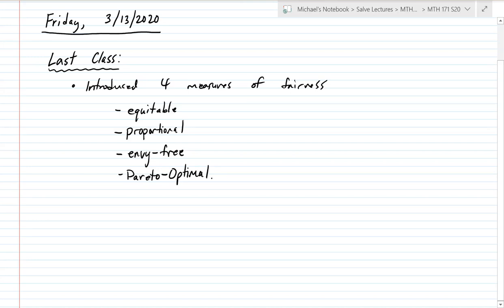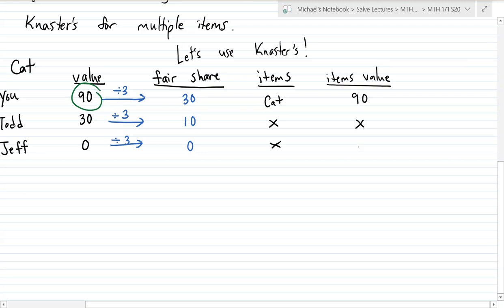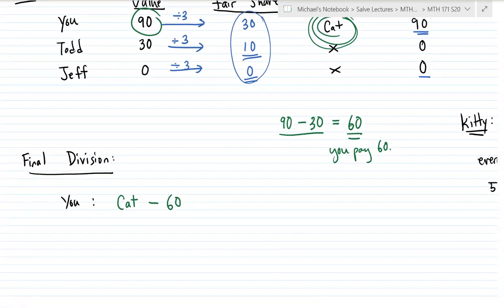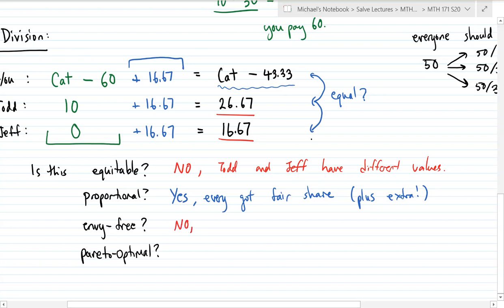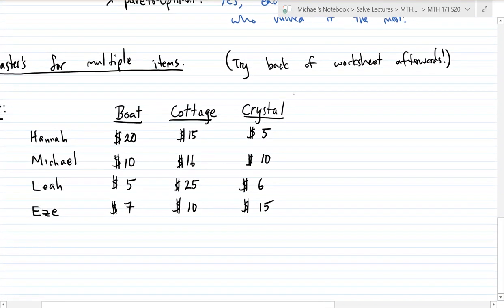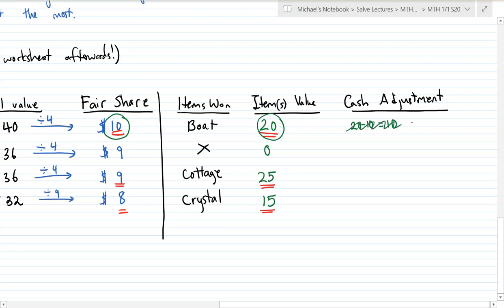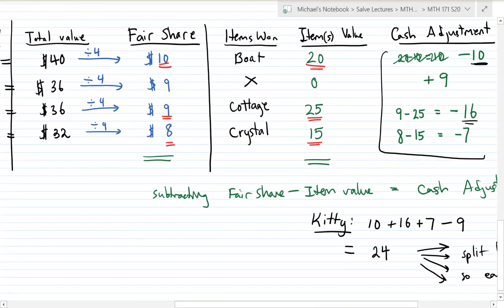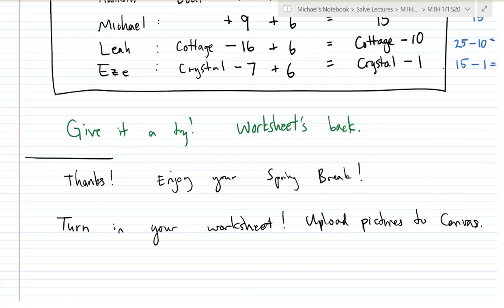Knaster's Inheritance Procedure - 3/13 Class Video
This video covers the process of Knaster's Inheritance Procedure. It is a proportional way to divide up items among many different people (like in the event of an inheritance).